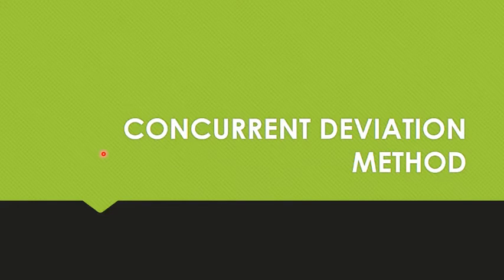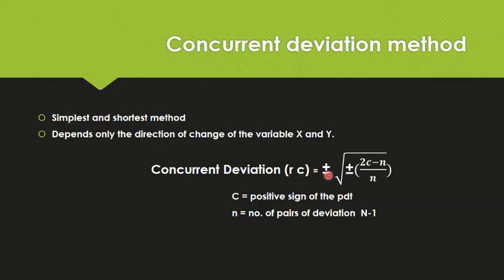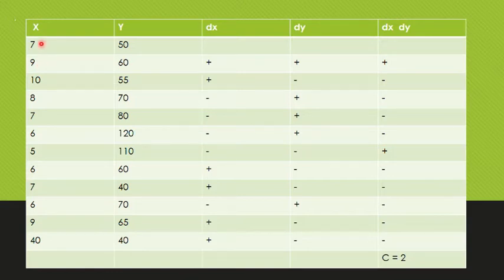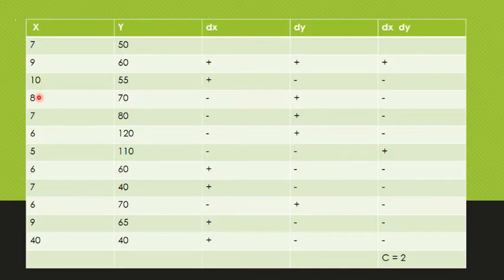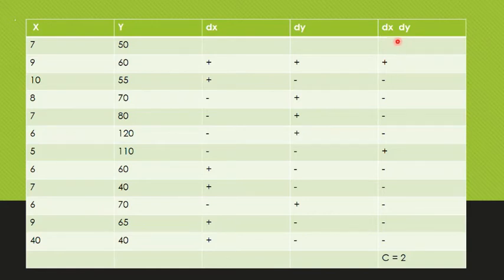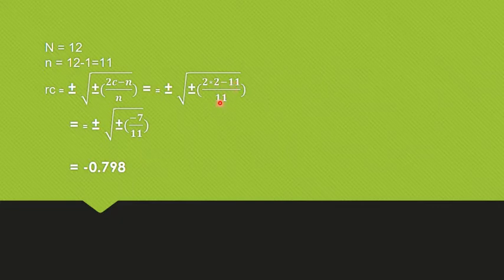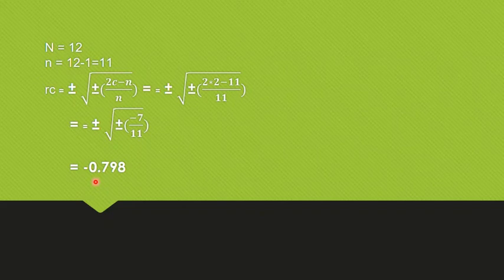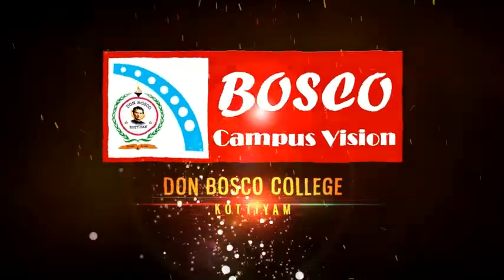STATISTICS FOR BUSINESS DECISIONS: LECTURE NO. 39: CONCURRENT DEVIATION METHOD: MOD 2: B.B.A. S1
This session deals with the description of concurrent deviation method